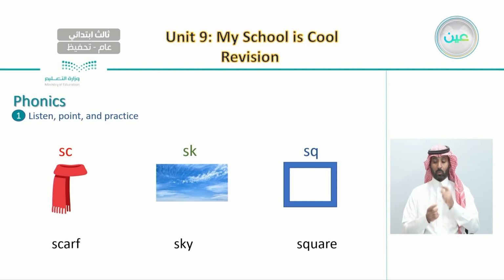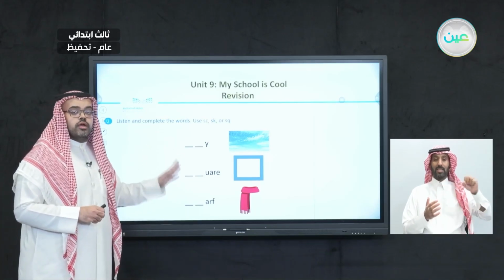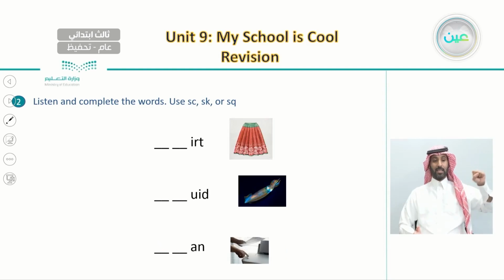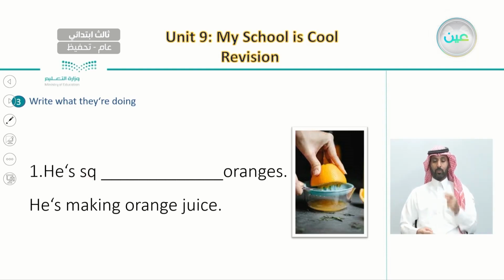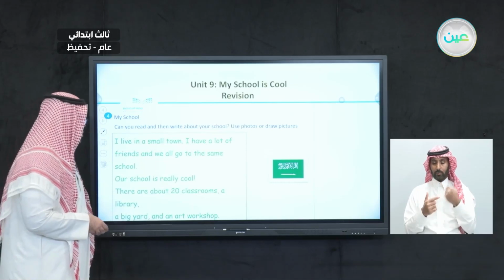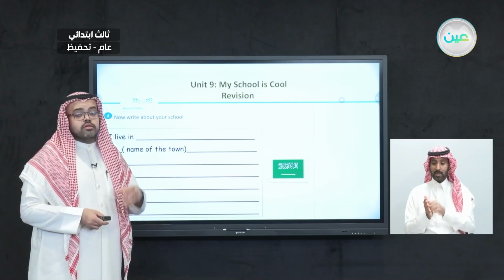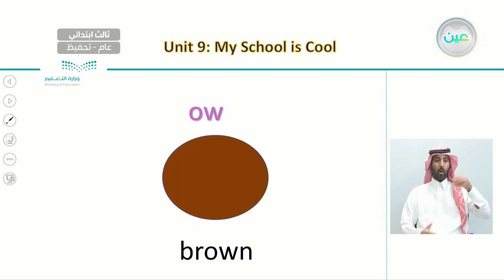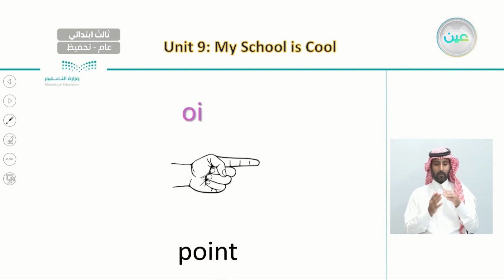Unit 9 - My School is cool - phonics practice - P:114 - اللغة الإنجليزية - ثالث ابتدائي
الحصة الخامسة - الثلاثاء - الأسبوع الثاني - ثالث ابتدائي03